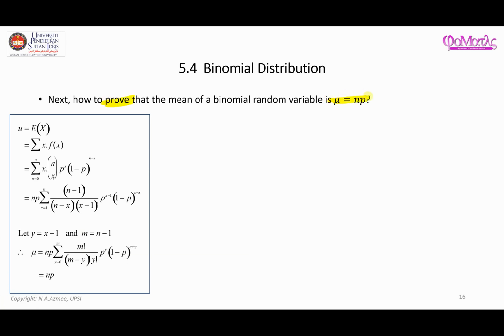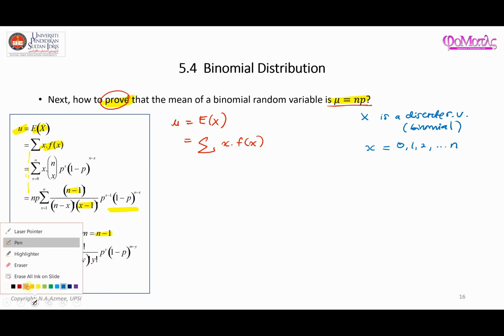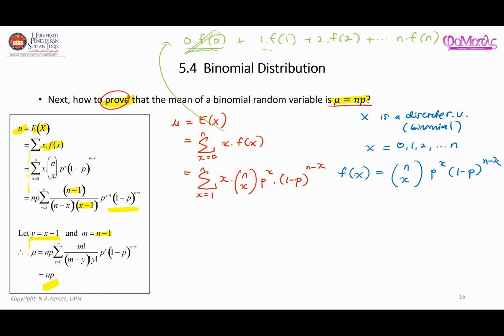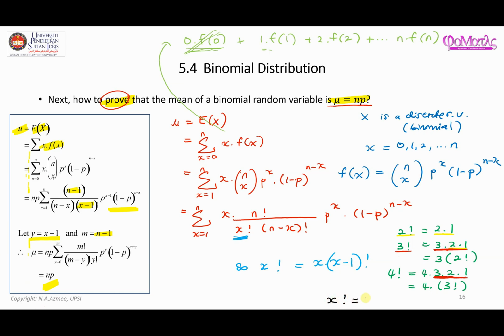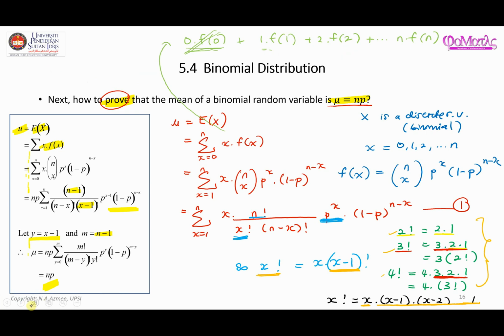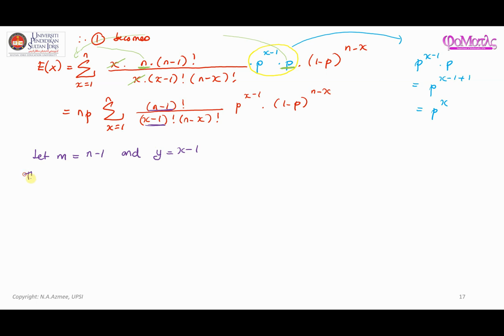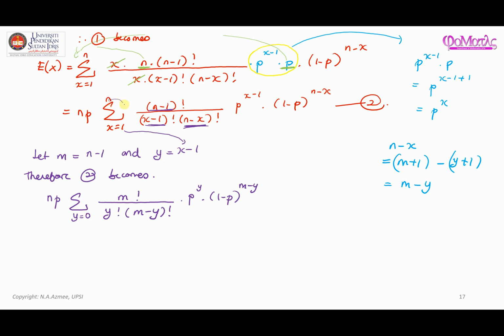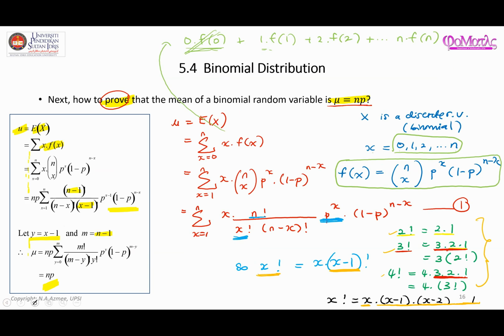Mean of a Binomial Random Variable E(X) = np